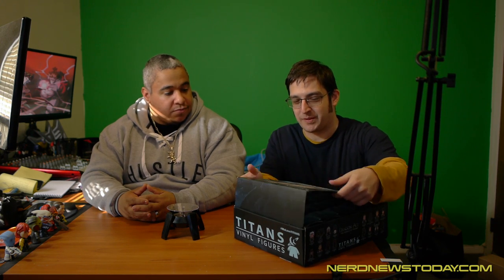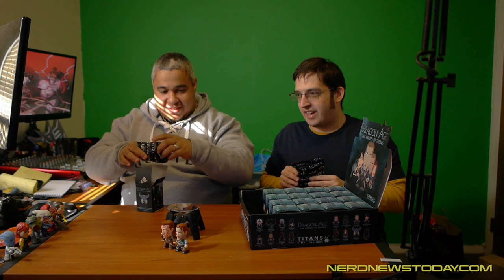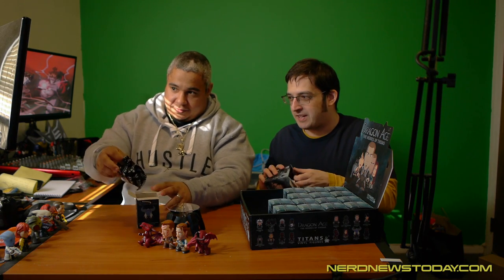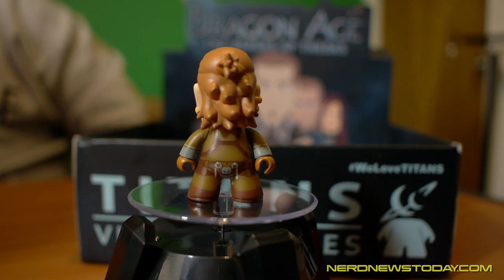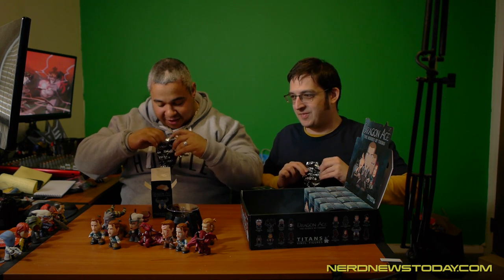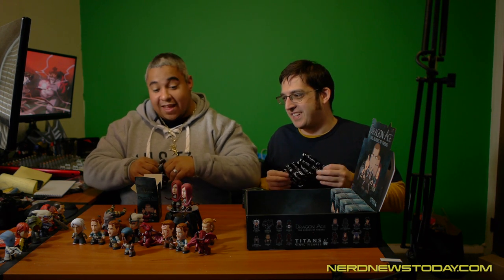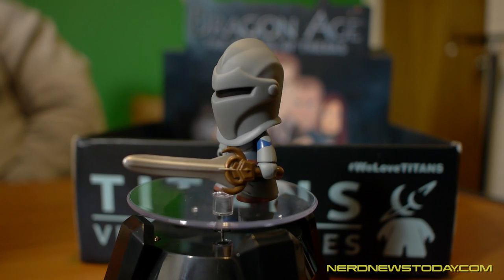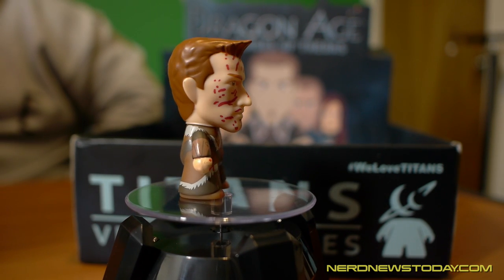Unboxing "Dragon Age: Heroes of Thedas" Titans Vinyl blind box figures - full box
Unsheath your unboxing armaments, it's time to open some toys!

Joined once again by Rich from Rageworks.net, we dive into a full case of mini-figures from the "Dragon Age: Heroes of Thedas" Collection. Based on the hit video game series, these blind box toys are made by Titans Vinyl AKA Titan Merchandise.

The good news is we open 20 of these bad boys. The bad news is we have no idea who or what anything is from this franchise! Enjoy the weirdest unboxing you may have ever seen!